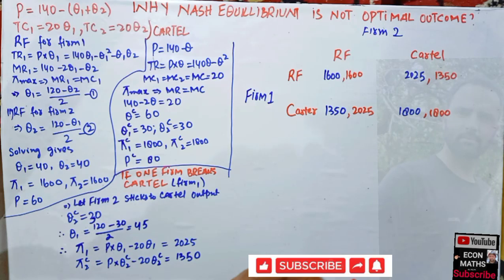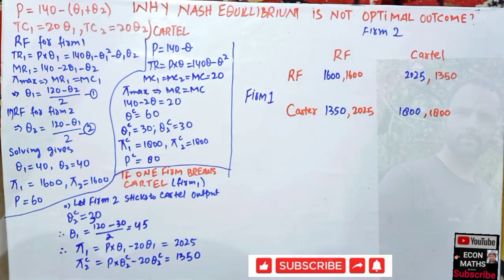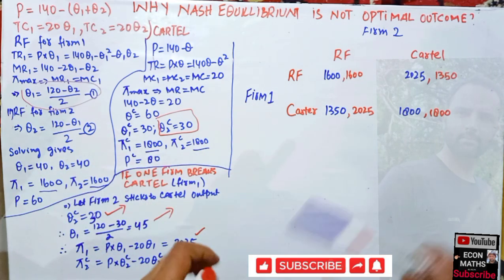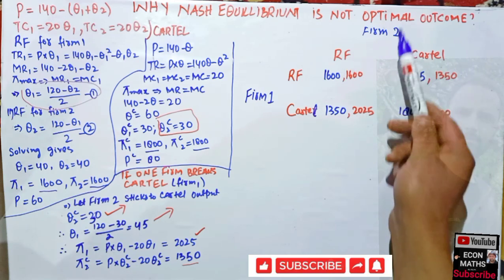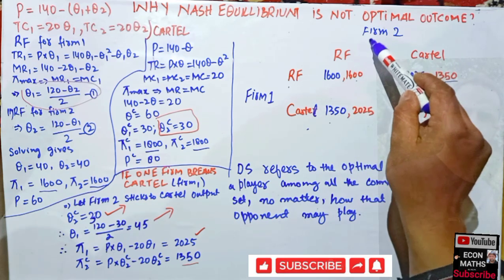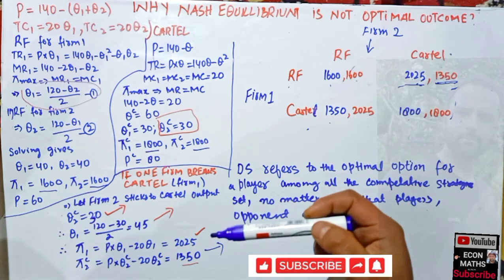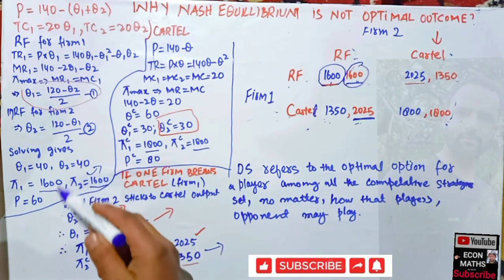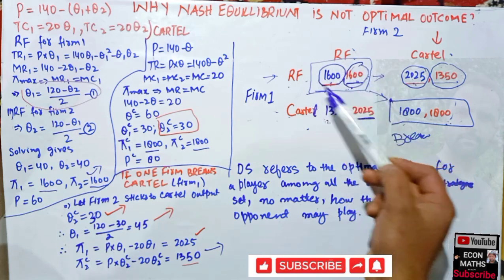why Nash equilibrium is not the optimal outcome . nash equilibrium game theory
IS-LM_MODEL